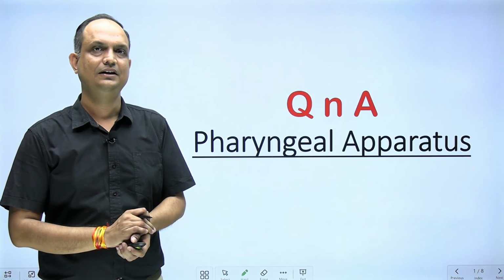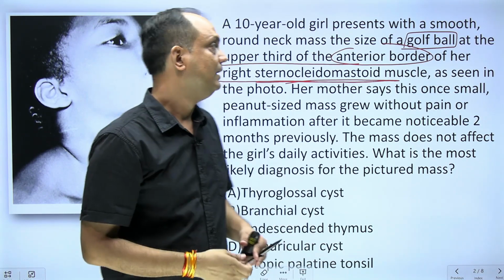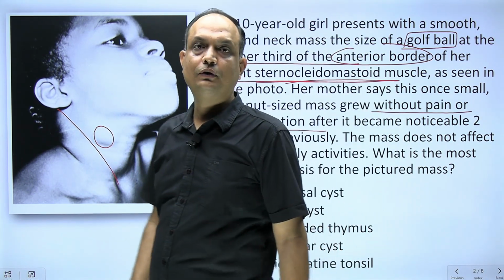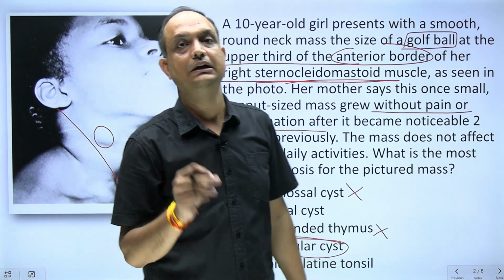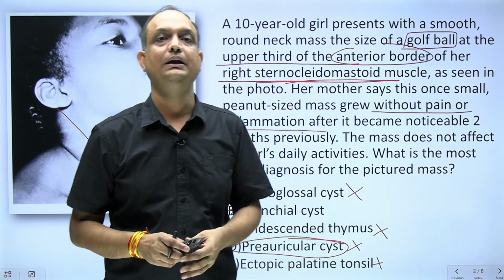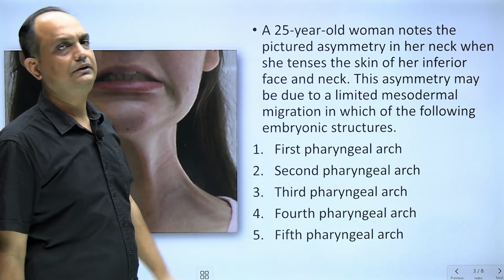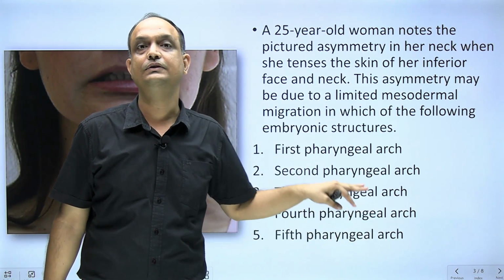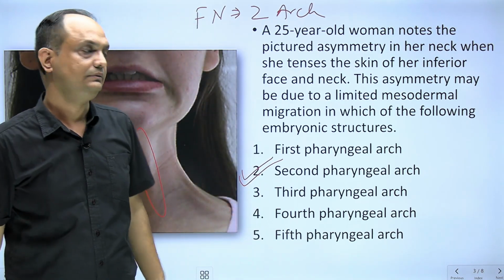Questions based on pharyngeal arch defects | Embryology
Pattern of questions based on pharyngeal arch developmental defects.